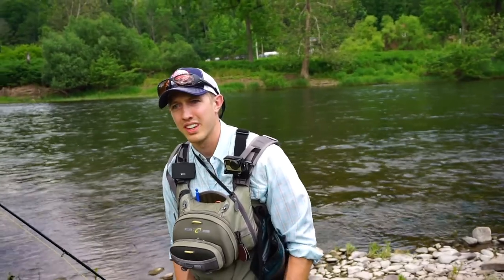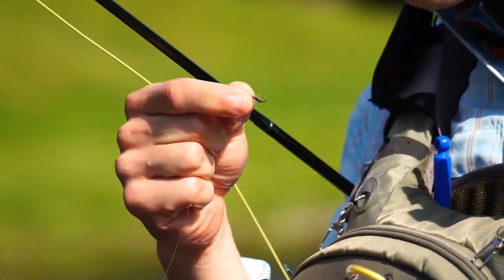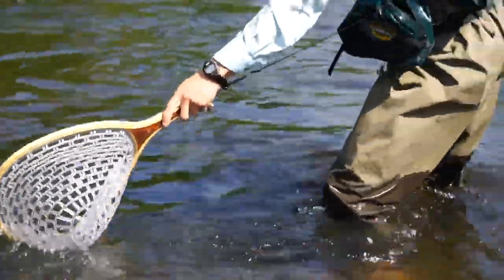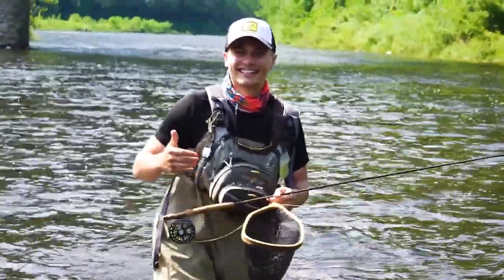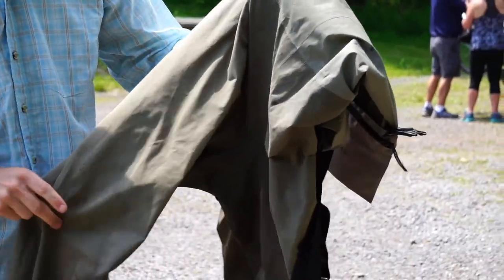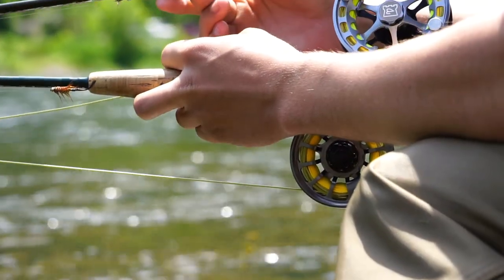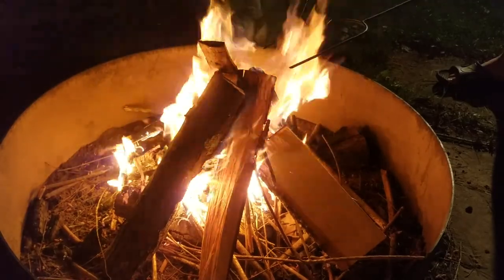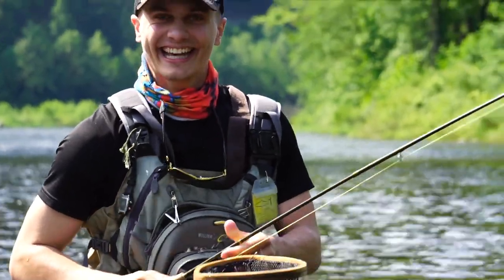Dry Fly Fishing for Beautiful Brown Trout - Pine Creek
When it comes to fly fishing, it doesn't get much better than throwing dries to rising fish. In this video we hook into several gorgeous Pine creek brown trout, all on the surface. Enjoy!

If you fish Big Pine, please consider donating to the Brown Trout club

Filming Gear:
-Sony a6000
-GoPro Hero3, Hero3+, Hero4
-Editing Software